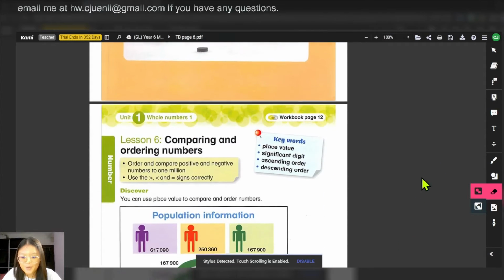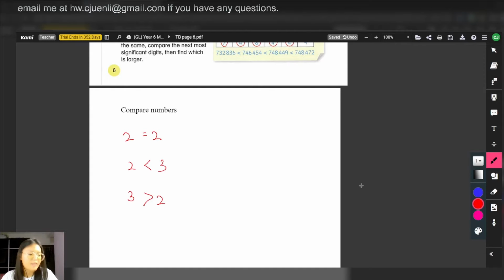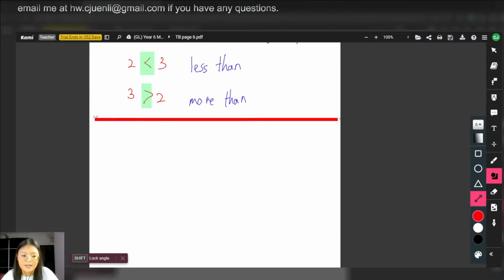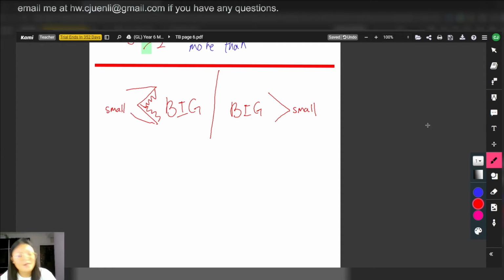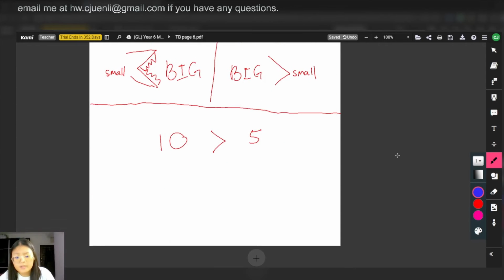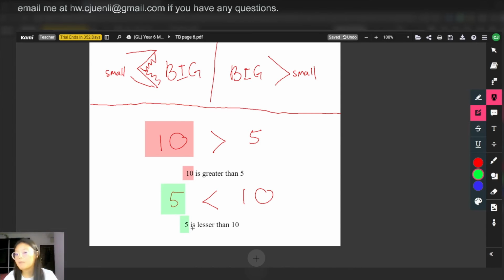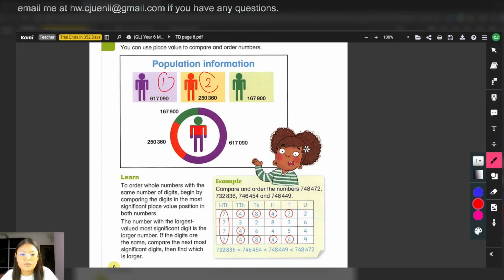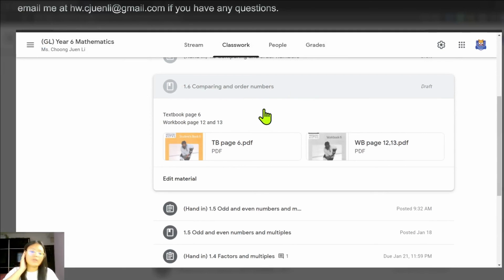1.6 Comparing and order numbers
Year 6
Notes for Comparing and order numbers